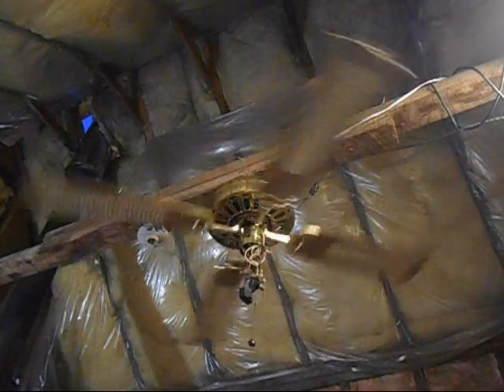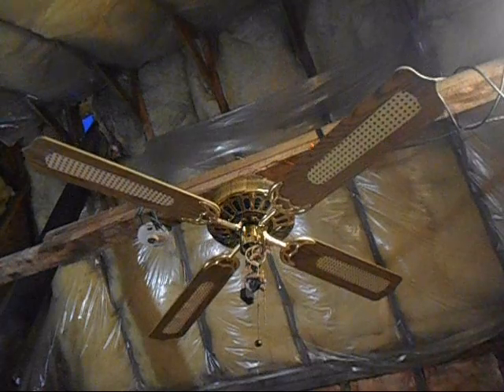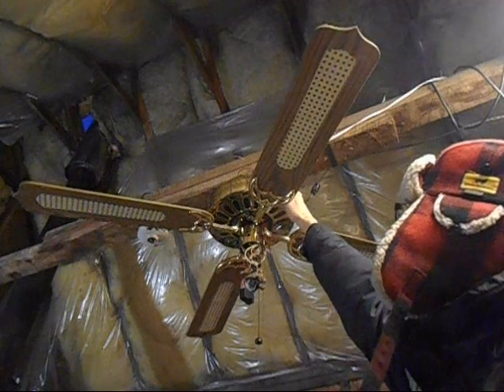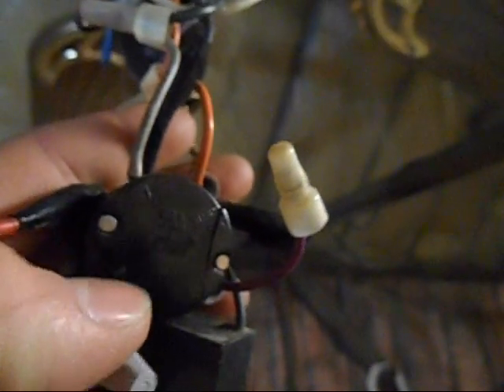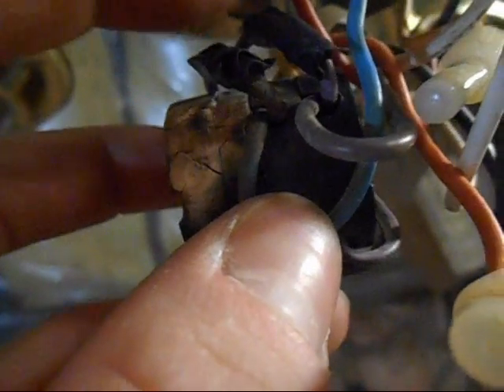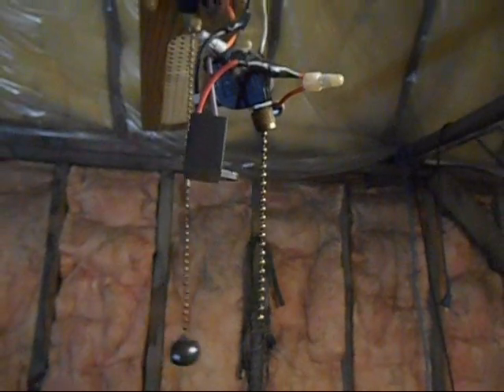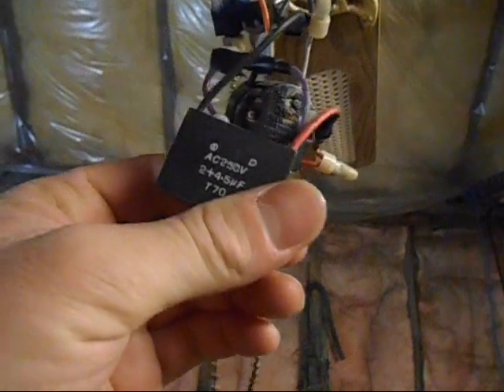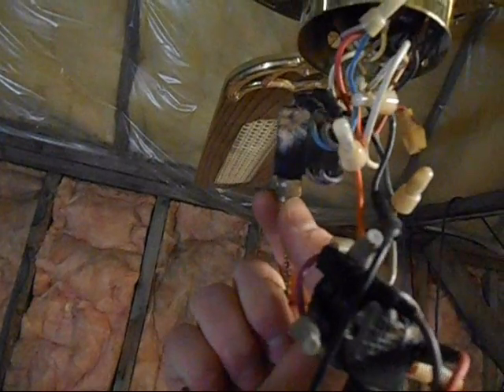Ceiling fan Mystery problem remake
I made this video to post on the vintage ceiling fans site but then realized that I cannot upload videos directly to the site. So I uploaded it to youtube and am going to post a link on the vcf site.
It is basically the same as both of the previous videos I made of this fan, only this is more of a 2 in 1 type of deal.